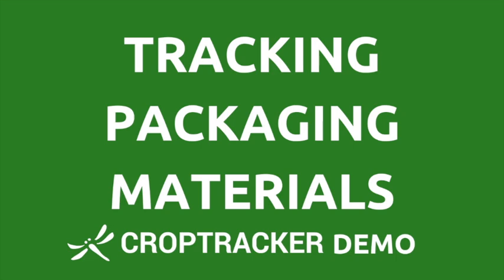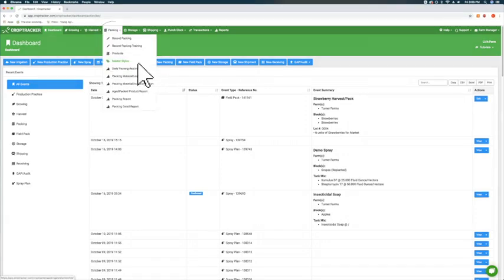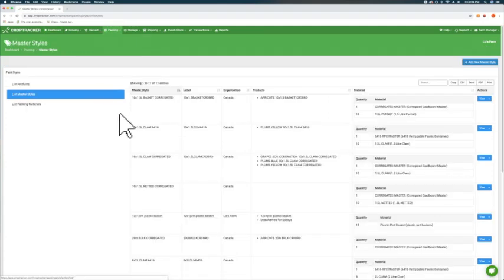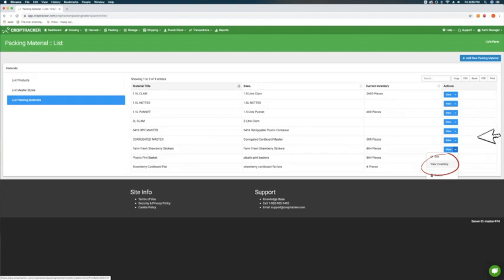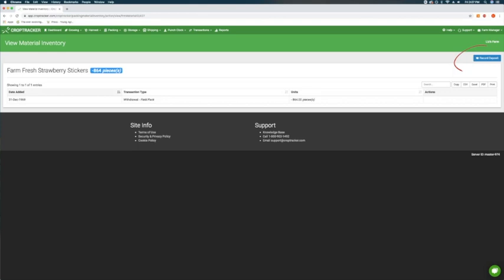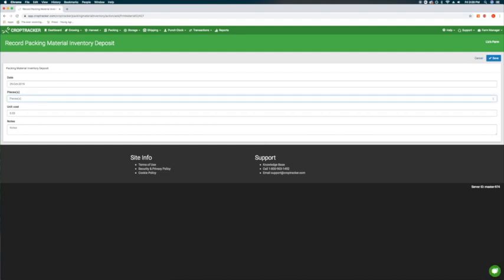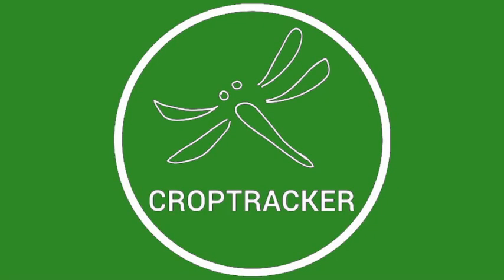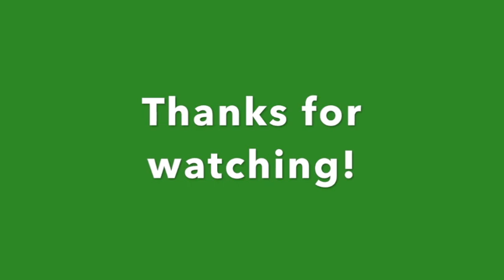Tracking Packaging Materials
This video will show you how to track packaging material inventory in Croptracker.